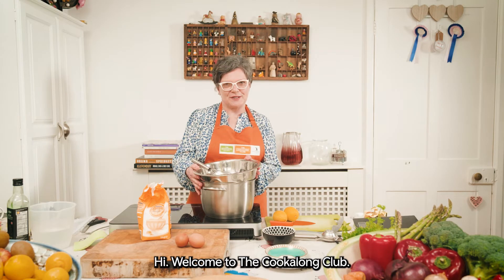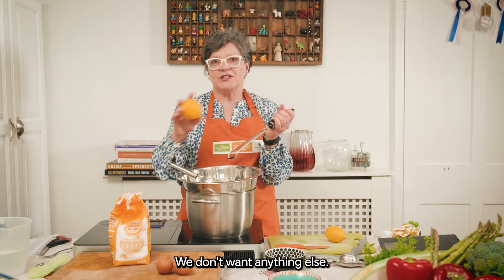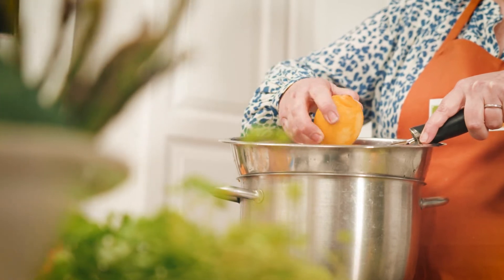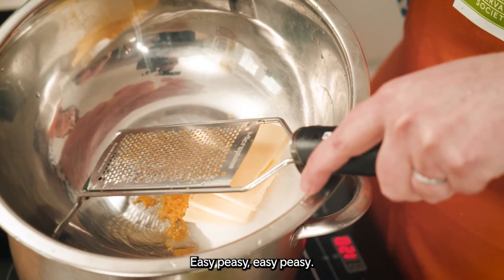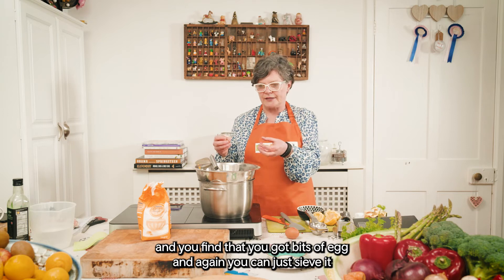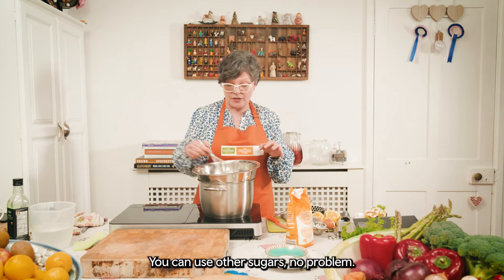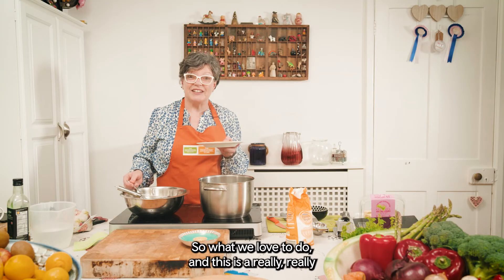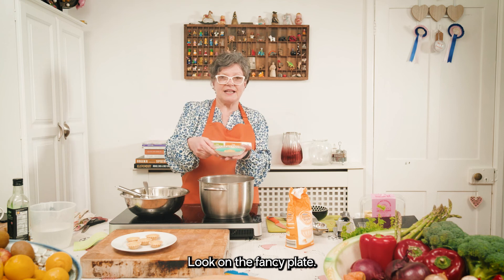The Cookalong Clwb Lemon Curd Tarts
Lemon curd is zesty, zingy & super speedy Great in pastry cases, with meringues or straight from the bowl!